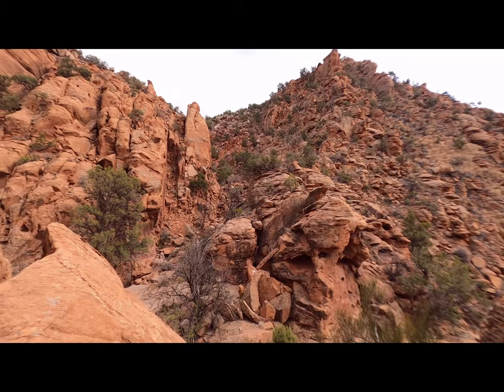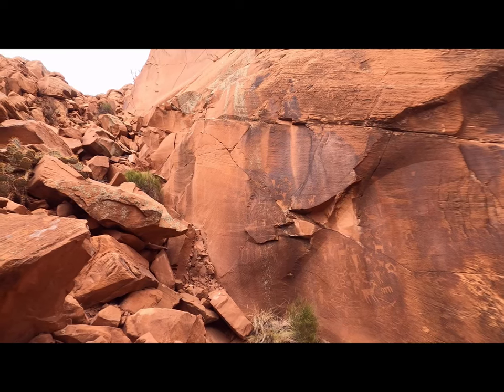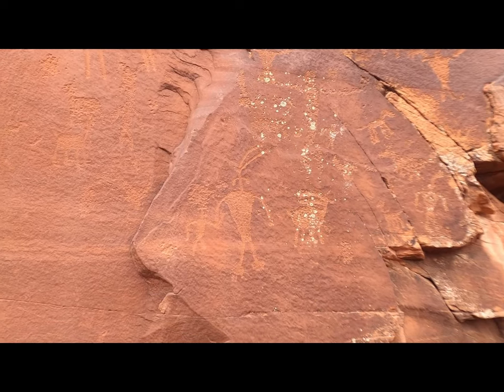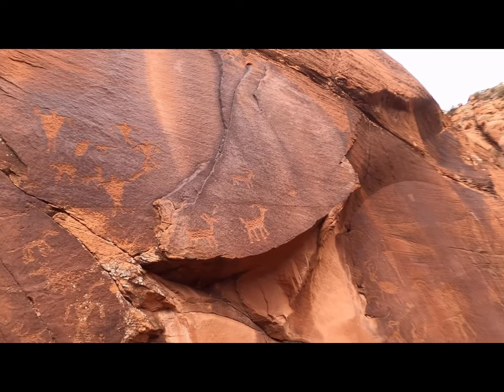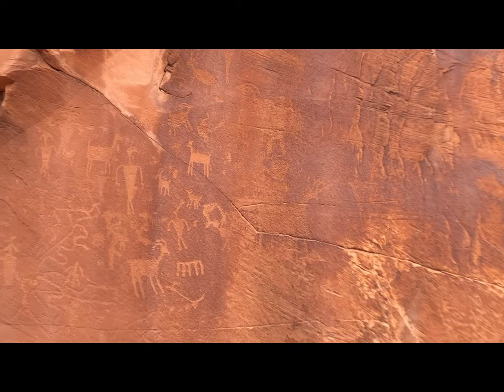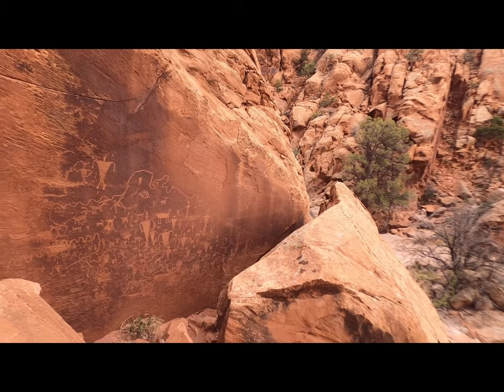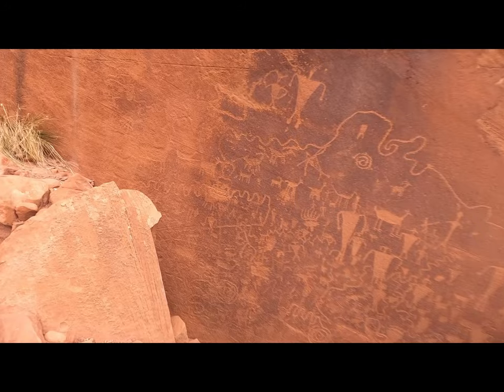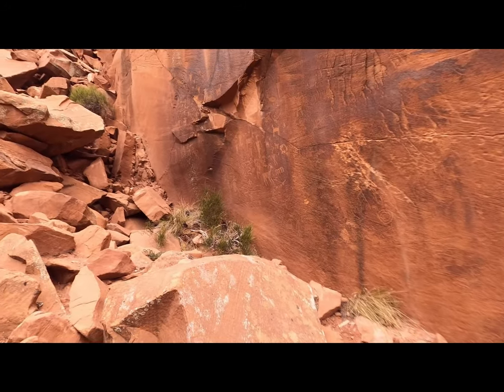April 16, 2022 - Located the Shaman's Panel of Paradox Valley Colorado. A Time Warp Covering Eons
We found a unique path to locate three of the four sets of the nearby petroglyphs located in the Paradox Valley of Western Colorado along Colorado State Highway 90.

We located online data that outlined a way to approach the Prayer Stone we attempted to reach in our last failed attempt to locate this boulder.  We also visited Tool Point.  The culmination of the trip was a climb into an old spiritual site of the ancients.  It contains one of the largest displays of petroglyphs in the Western United States.

Enjoy the visit.  This is the most unique site I have ever visited, and I was spell bound by the sense of time and history.